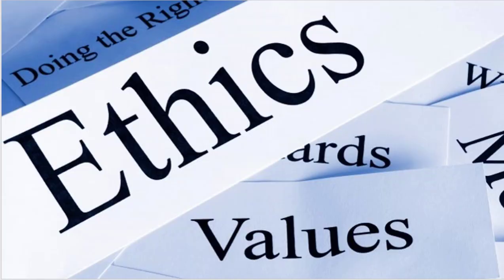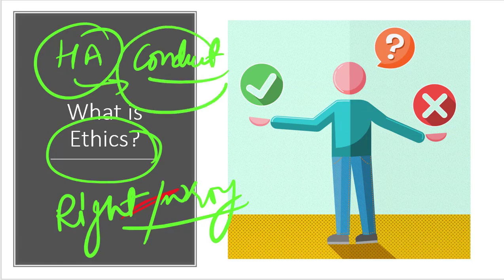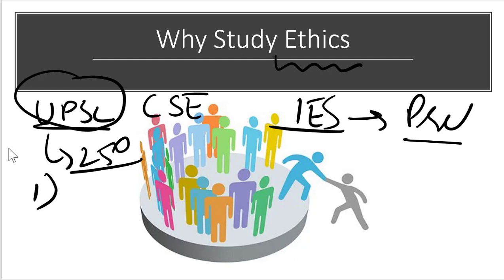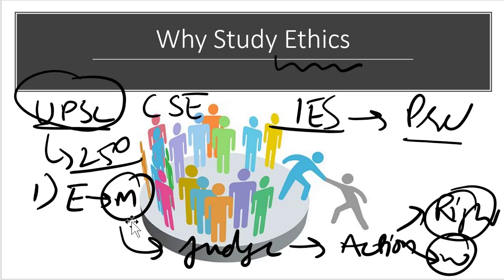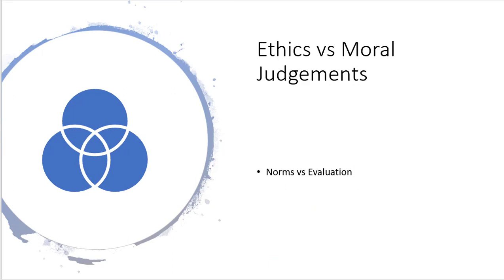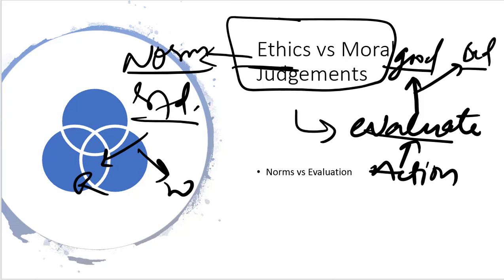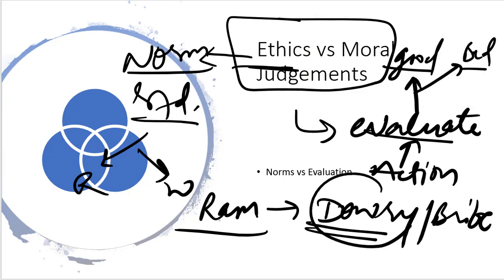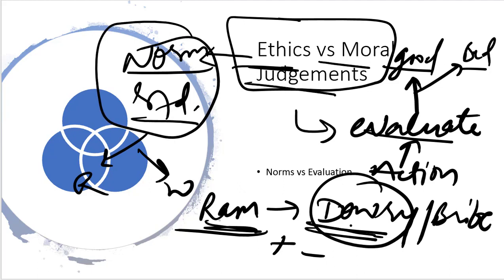Ethics Lecture 1 : Ethics & Morality (UPSC Paper IV)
You can join our FREE test series at NetMock.com

You can also join telegram channel for latest updates